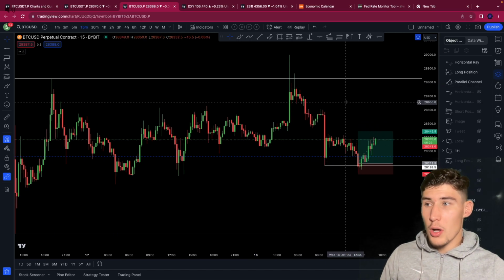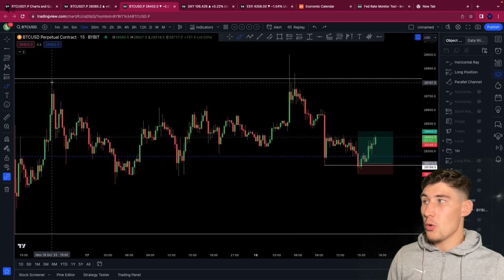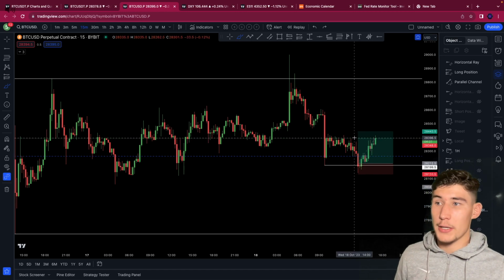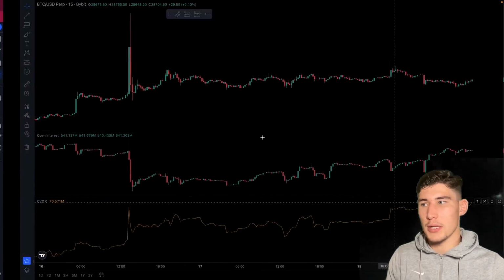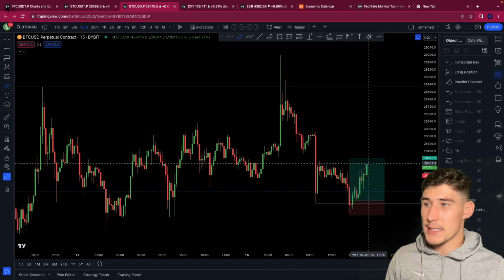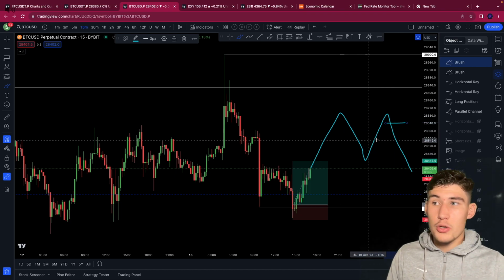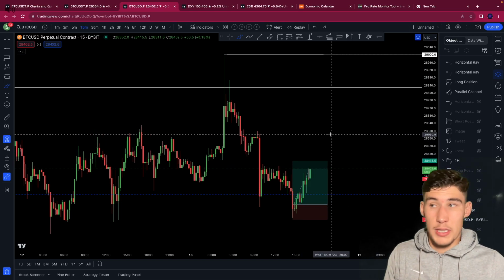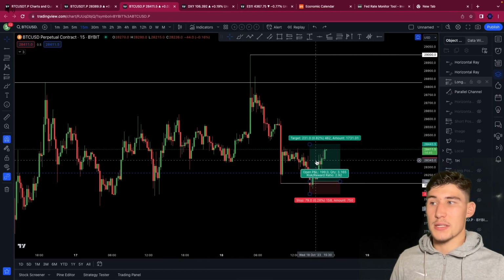Why I Went Long On Bitcoin!📈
Learn to trade and follow along with our personal trades now